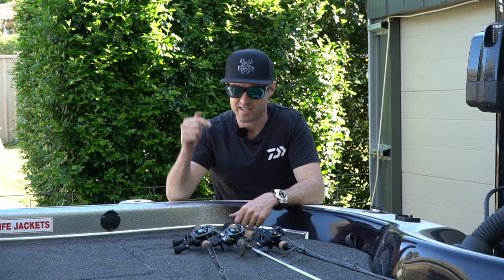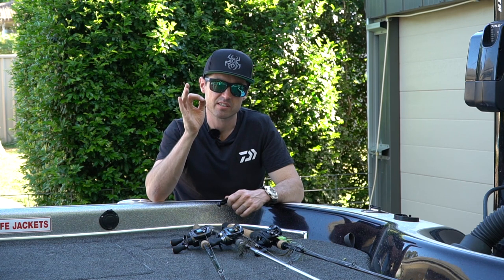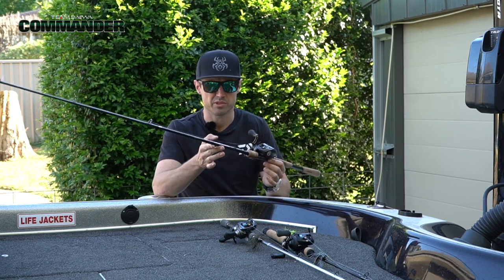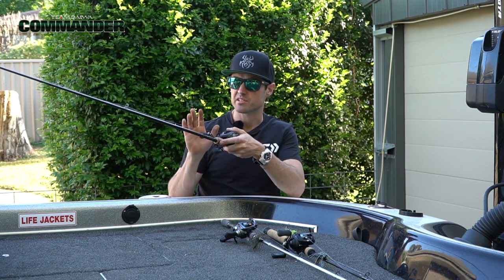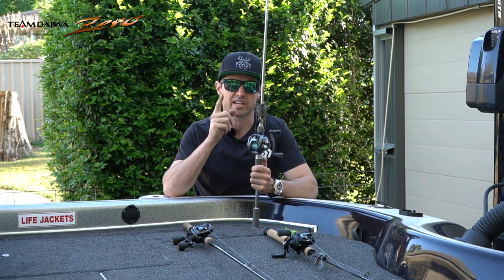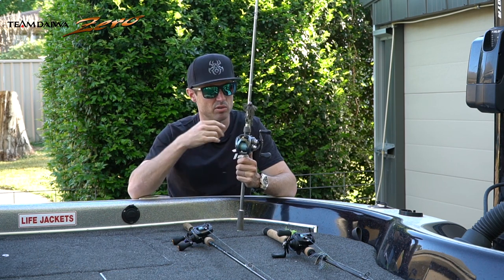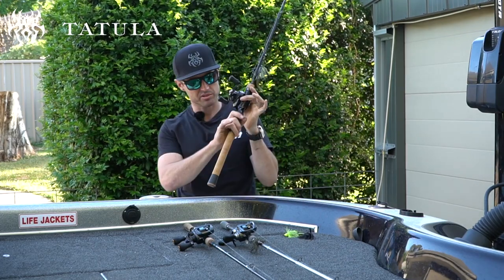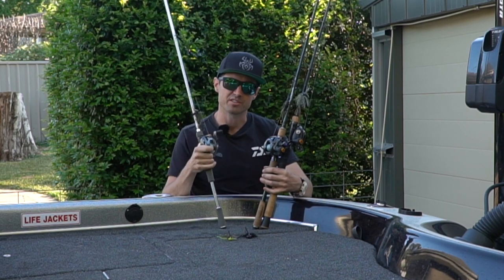Skirted Jig Outfits for Australia Bass - Daiwa Tech Tips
Peter Phelps gives us the lowdown on his go-to outfits for chasing Australian bass on skirted jigs.